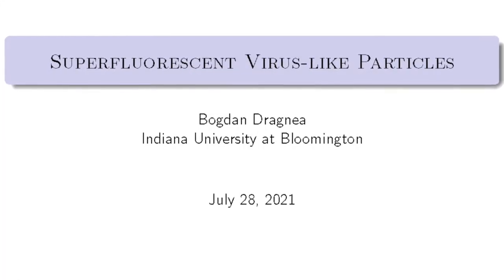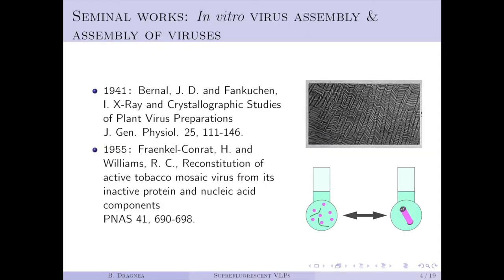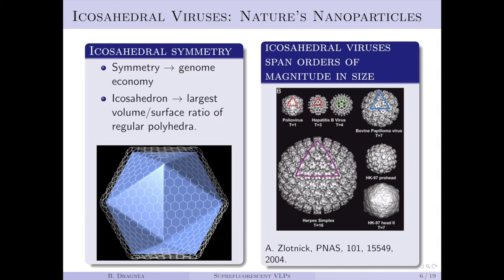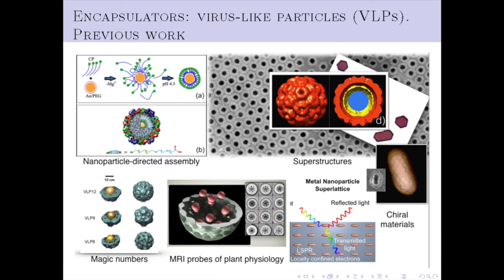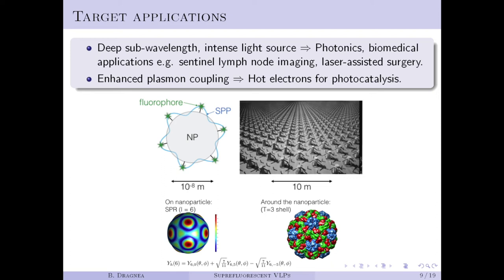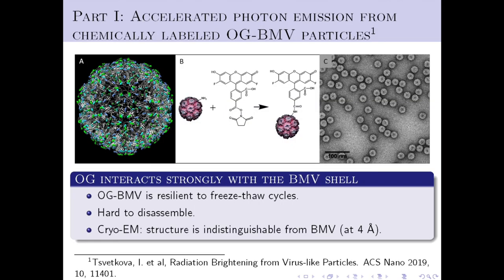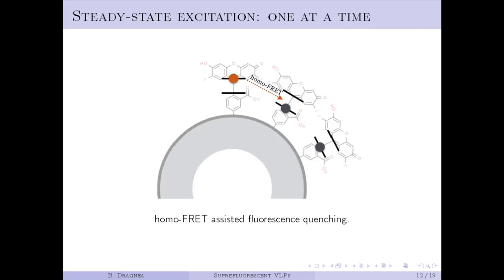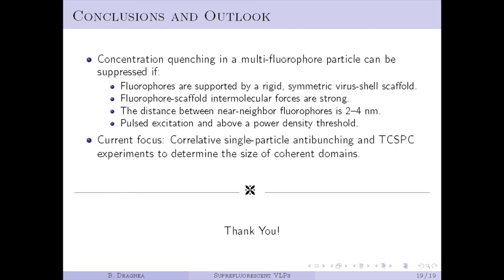OSA AP 2021 presentation by Bogdan Dragnea: Superfluorescent Virus-like Particles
After short pulse excitation, the optical emission from a dense array of fluorophores attached onto the surface of an icosahedral virus is strongly accelerated. Here we review the circumstances in which this intriguing phenomenon can be observed.
Superfluorescent Virus-like Particles, presentation by Bogdan Dragnea  in OSA Advanced Photonics Congress 2021